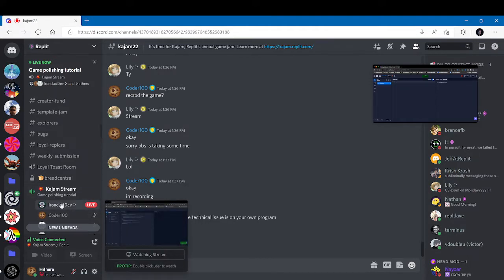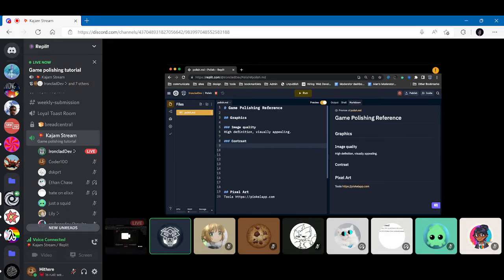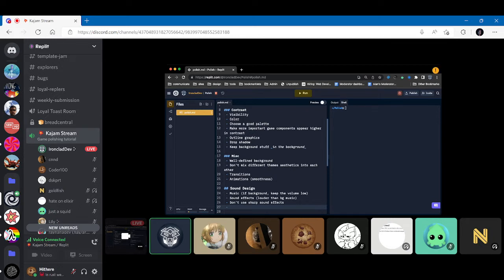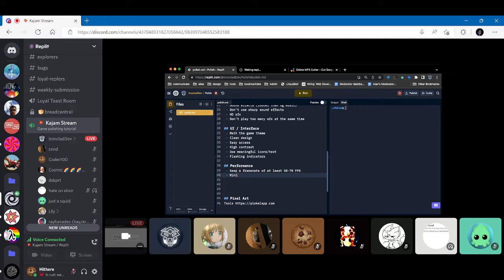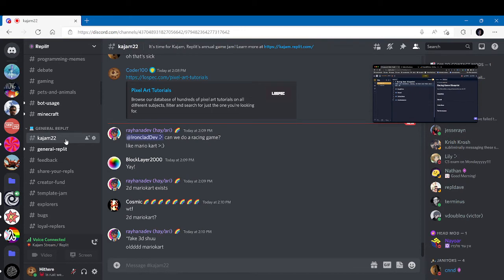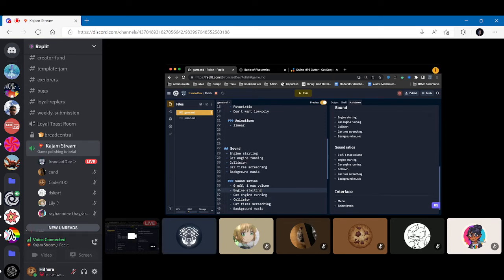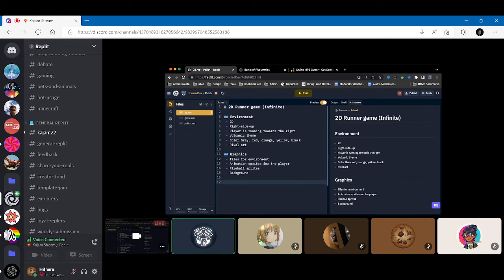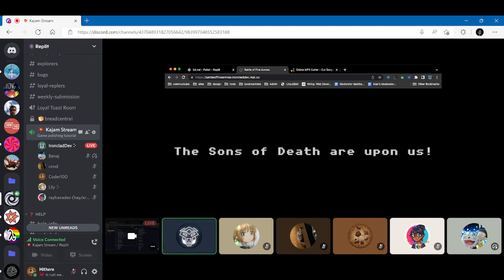Kajam Mentor IroncladDev - Game Polishing!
In this video, IroncladDev shows you how to polish games! Thanks again to everyone who watched it live and provided useful information! Best of luck to your kajam submissions!

(his bandwidth was too slow to record it)